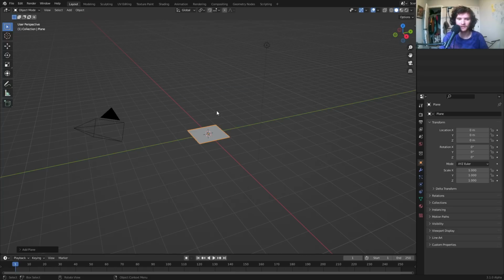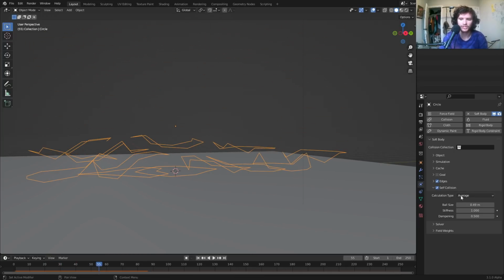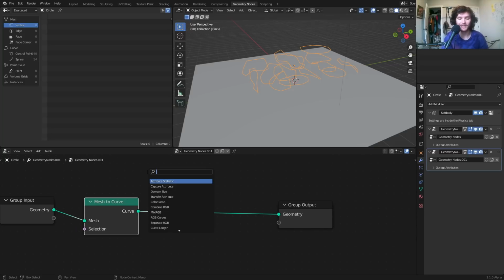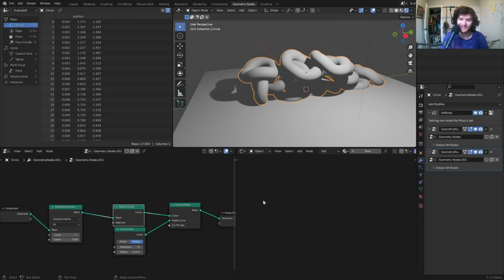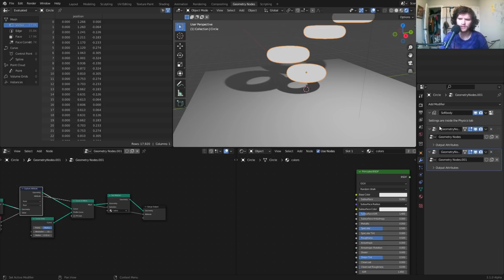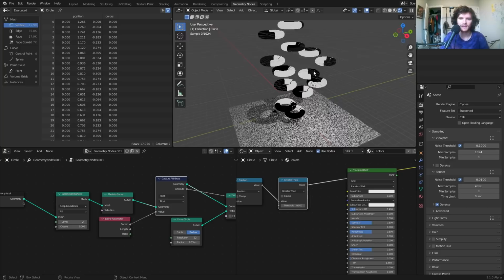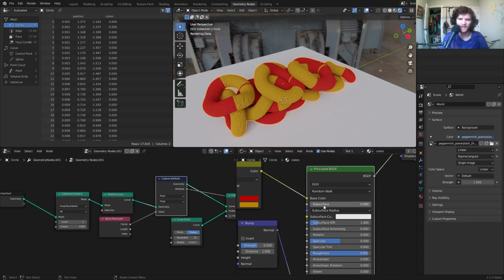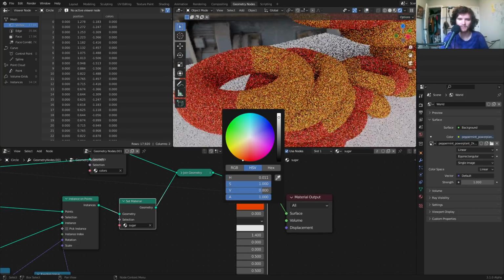Softbody Is FINALLY usable